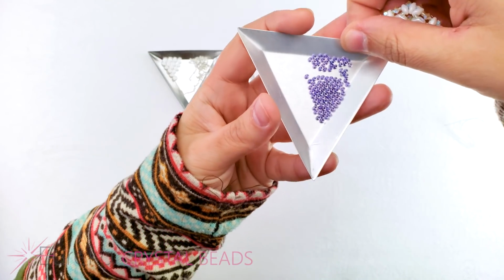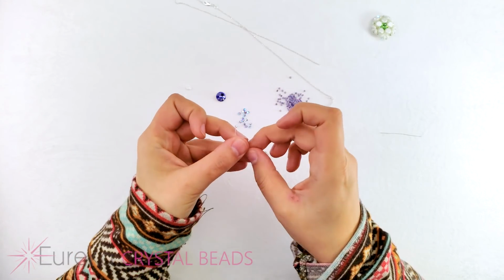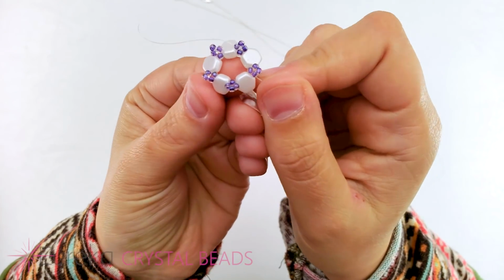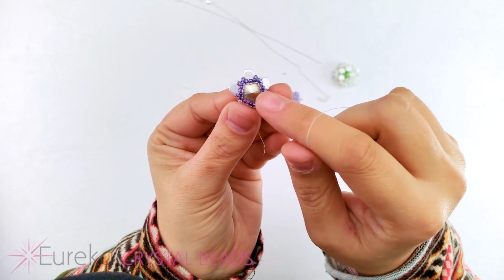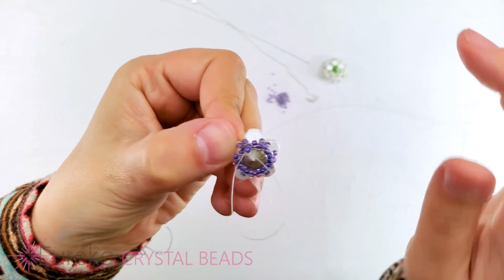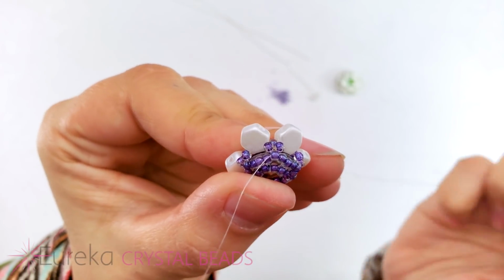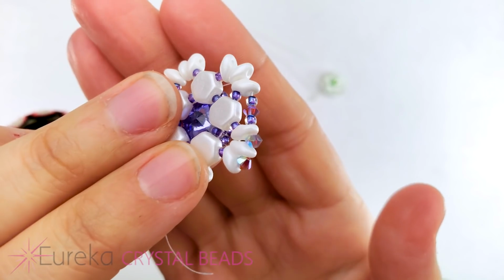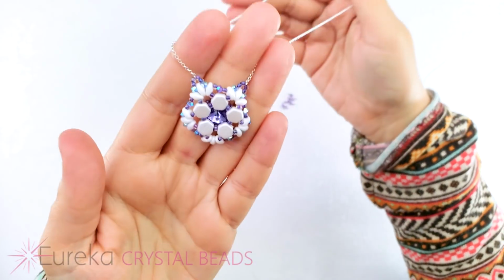How to Make Leah's Fleur de Crystal Necklace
Learn how to use a variety of bead types to bezel a 10mm Swarovski crystal rivoli in this fun tutorial video. The finished pendant peice can be beaded into chain to form a necklace, used as a pendant, or even made into earrings!

SKILL LEVEL: Beginner/Intermediate Bead-Weaving